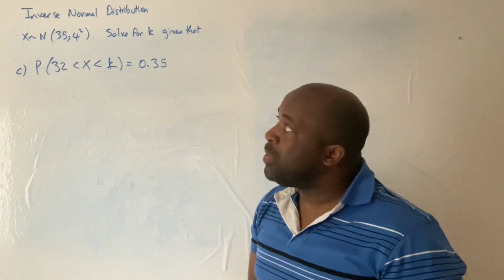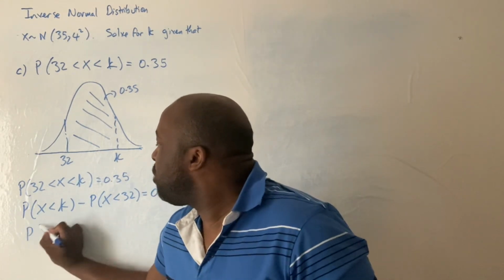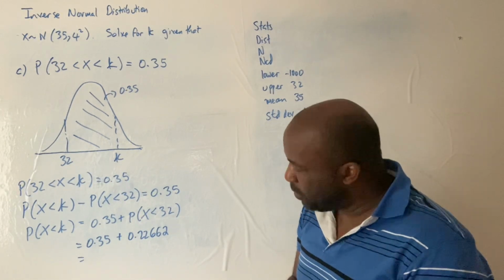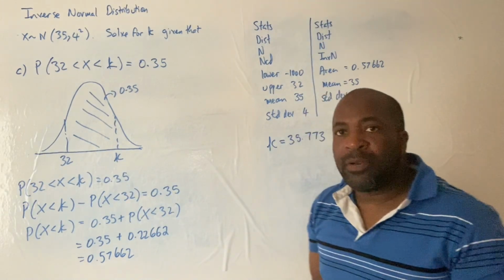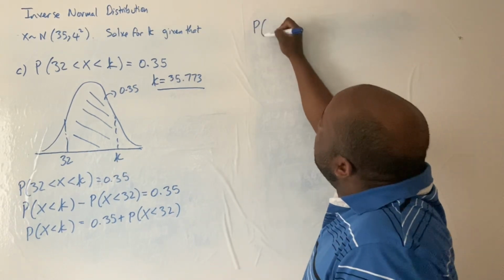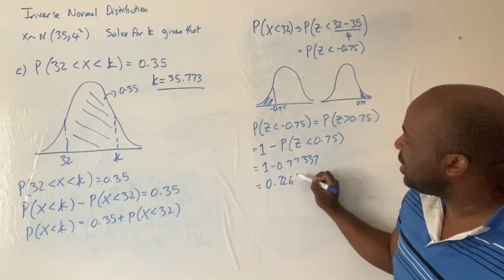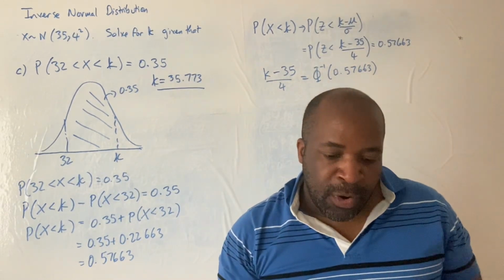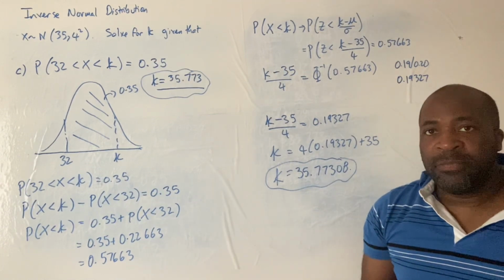Inverse Normal Probability Question